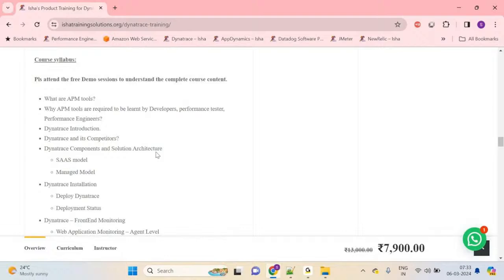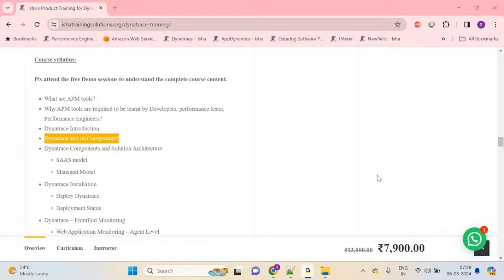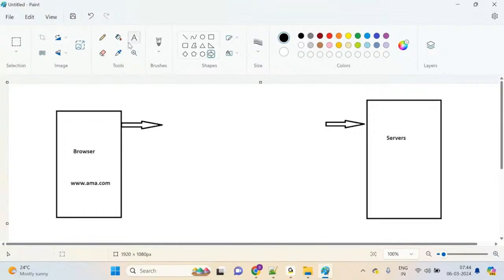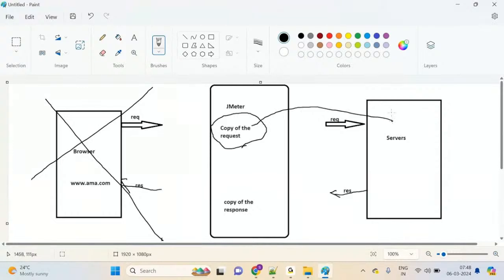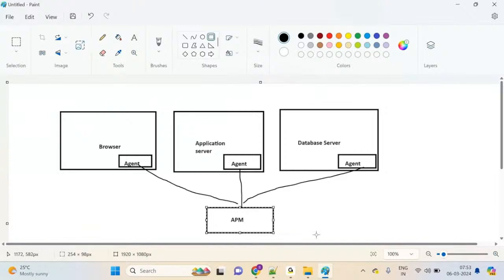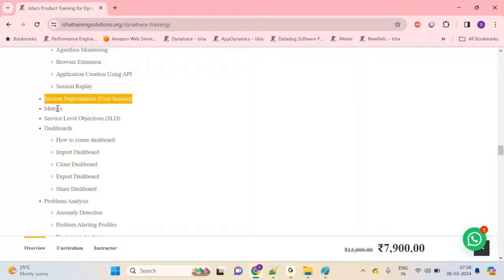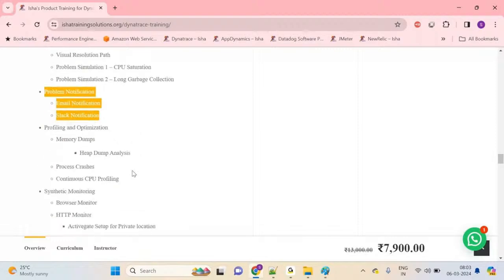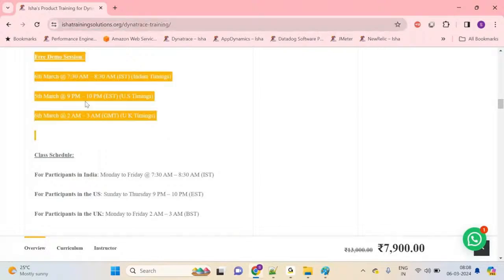Isha’s Product Training for Dynatrace Software Demo Video. Call/WhatsApp on +91-8019952427 to enroll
Isha’s Product Training for Dynatrace Software Demo Video On 6th March 2024

2) Cloud Performance Engineering in DevOps - Core to Master Level

9) SAPGUI protocol - Performance Testing for SAP applications Using LoadRunner

19)Automated Performance : End user experience , Monitoring and Jenkins Pipeline execution – Crash Course

28)Winning New Performance Testing Clients and Presenting Performance Test Proposals

29)Crash Course On Performance Monitoring – End User Experience of Web and Mobile Apps